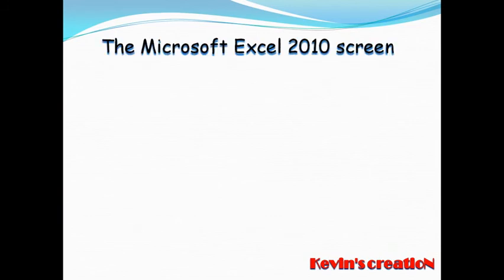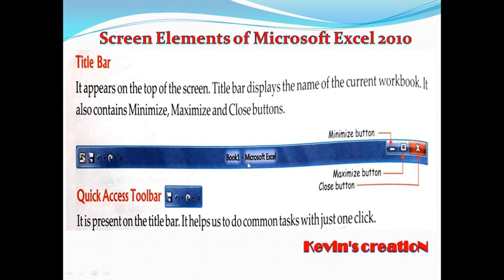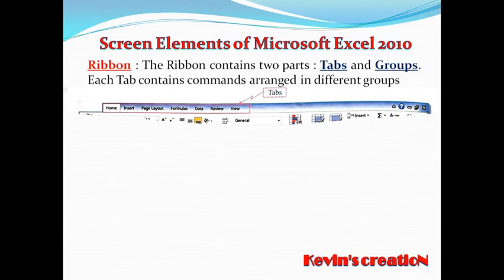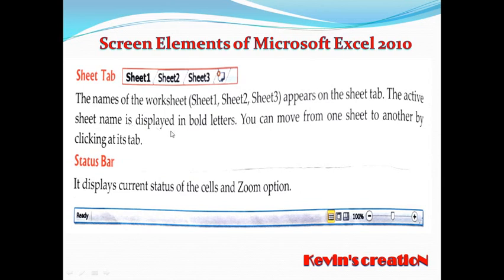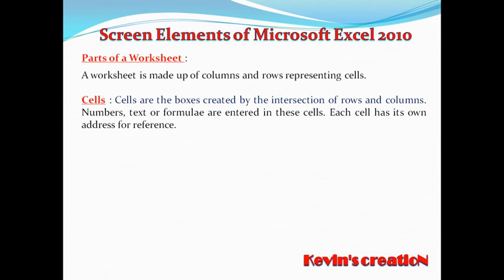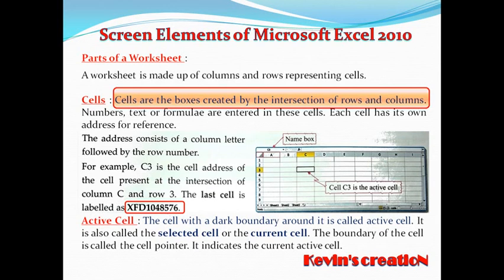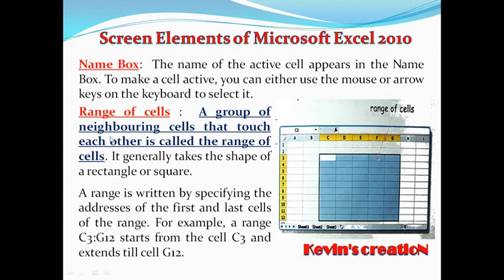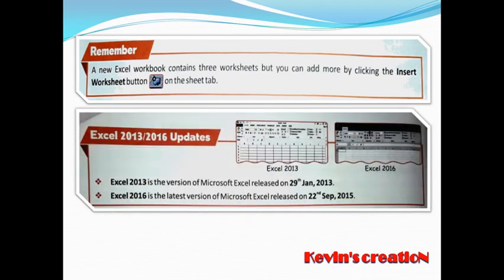Class 7 Computer Studies Topic: Spreadsheets An Introduction Part 2